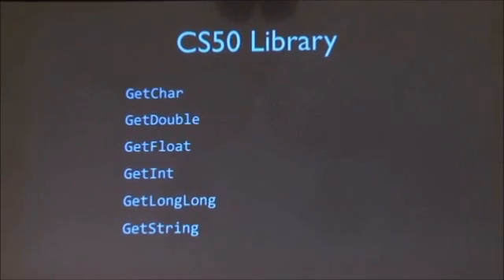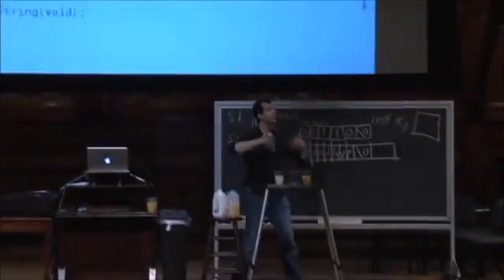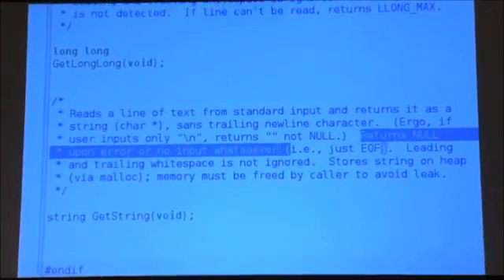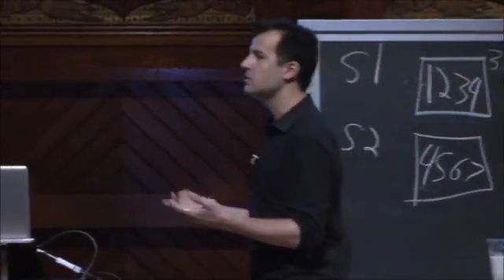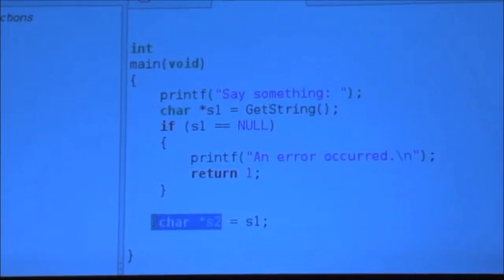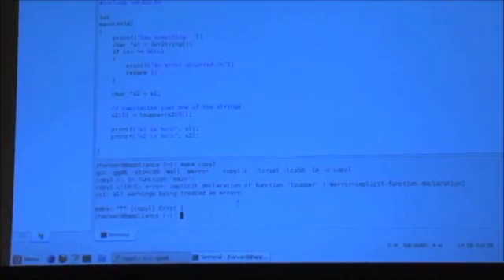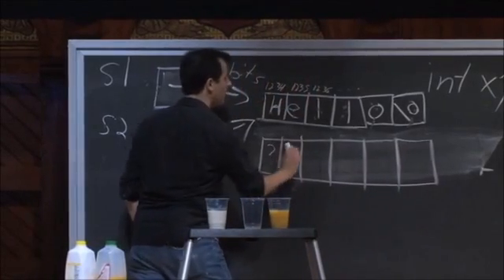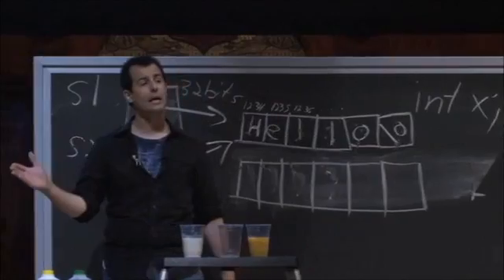CS50W4_More_on_Pointers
More on Pointers